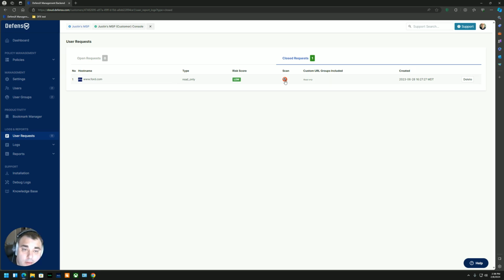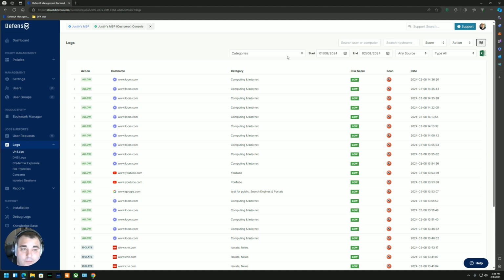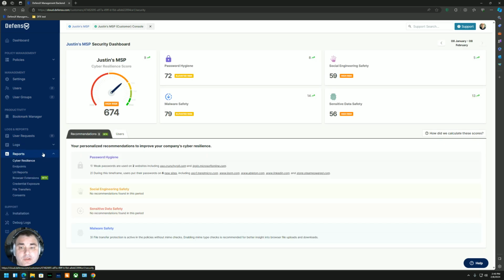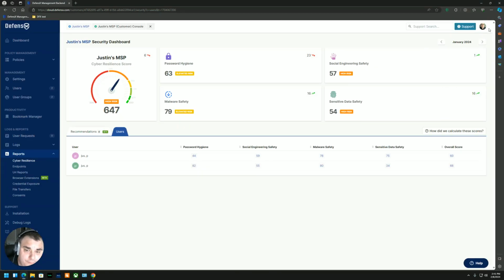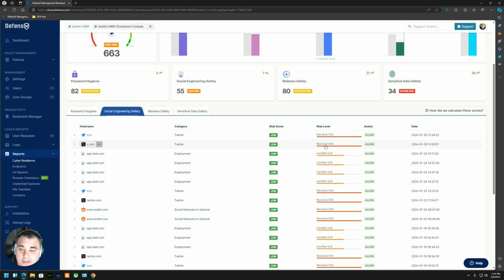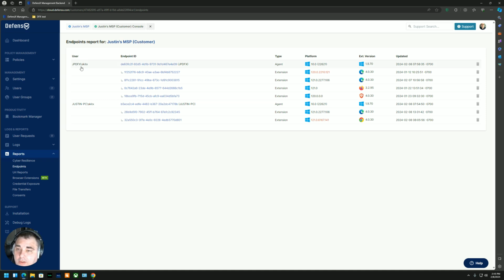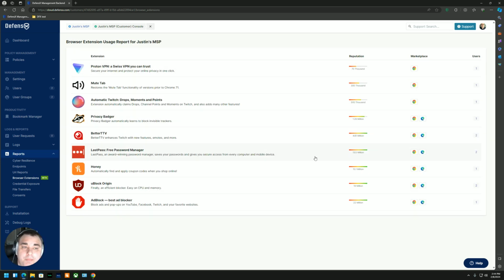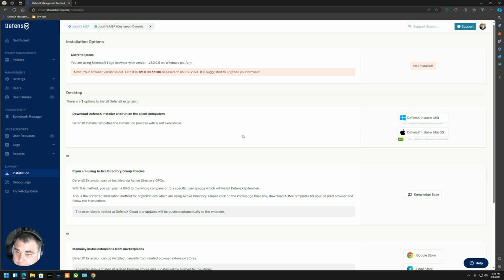MSP Training with DefensX - Part 4